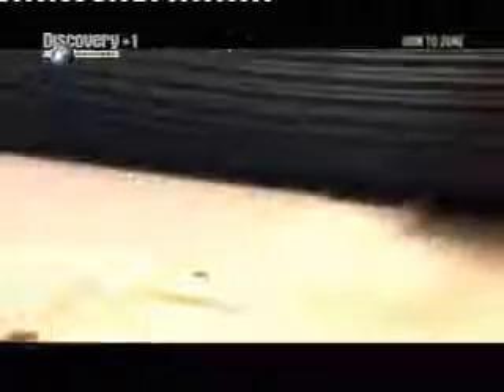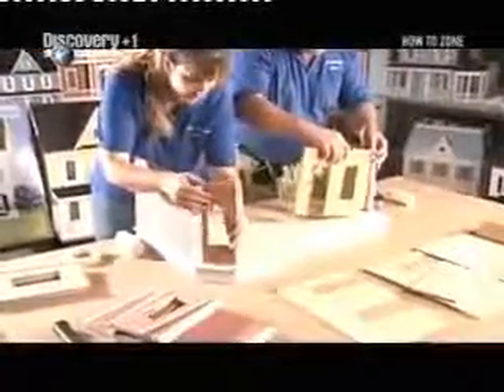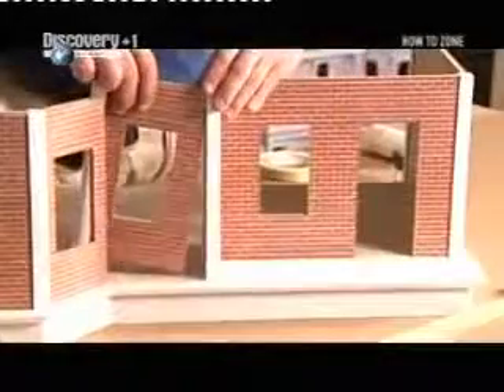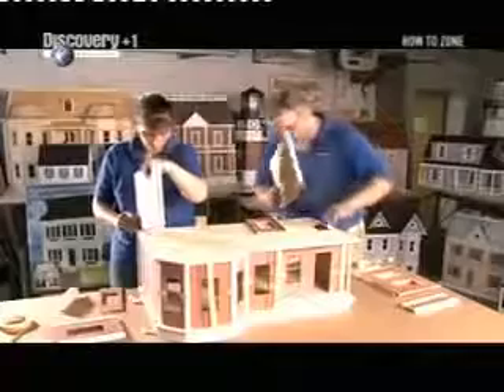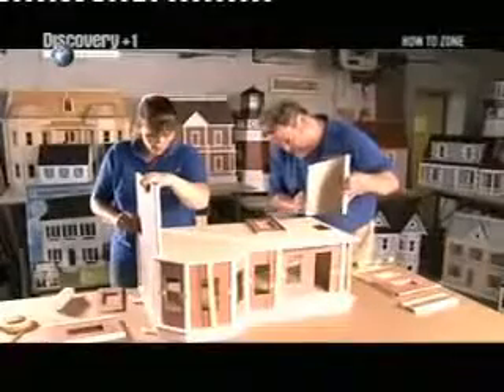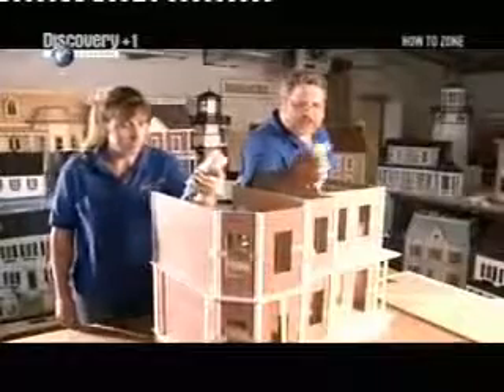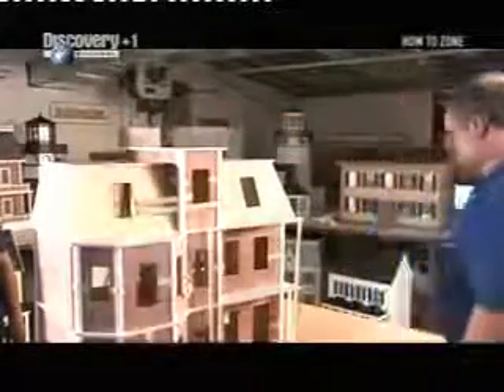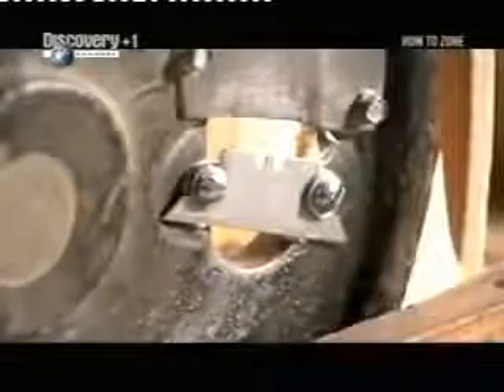Making a dolls house like the pro's avi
Established in 2002, Wenzhou Magicolor Co., Ltd. is a professional manufacturer of wooden products, specialize in toy, furniture, craft. Our top seller products are role play toys, educational toys, vehicle toys, doll house.